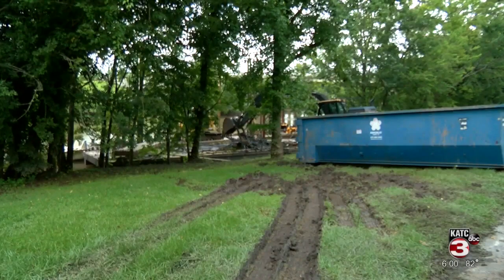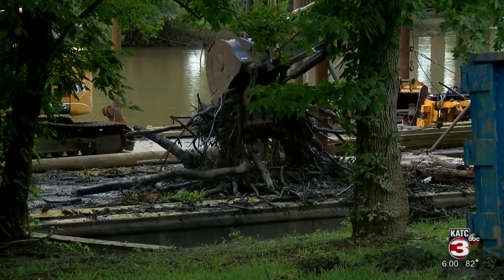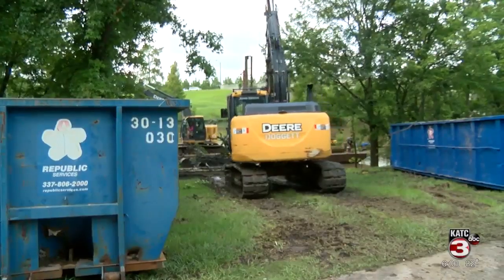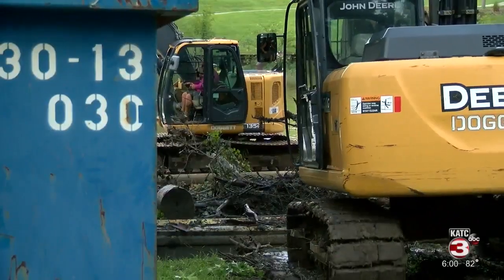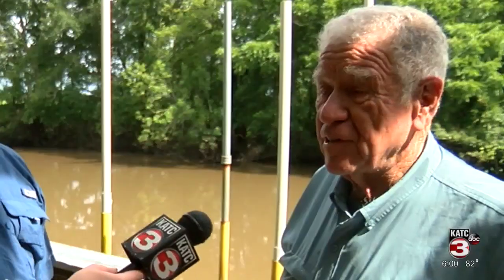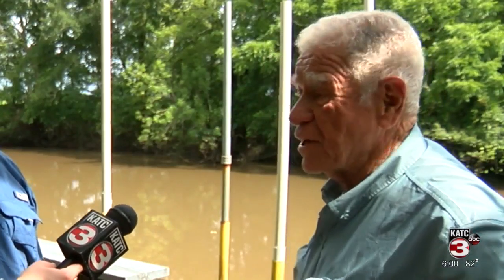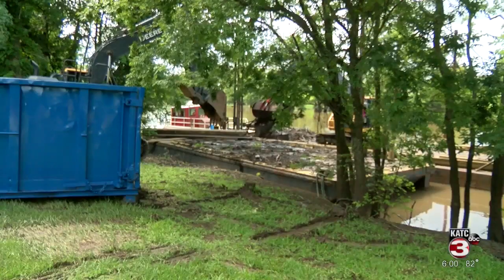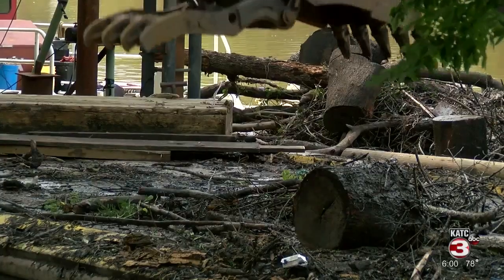Crews begin efforts to spot dredge Vermilion River for flood prevention